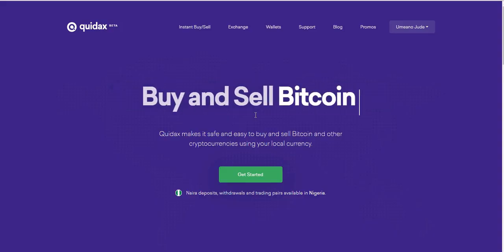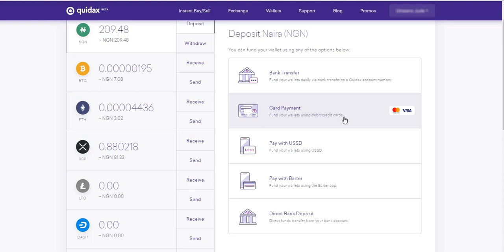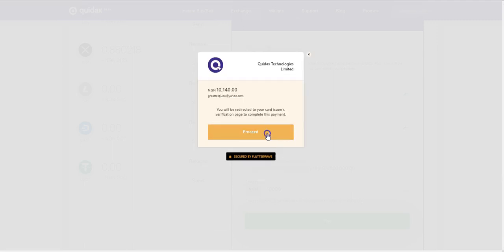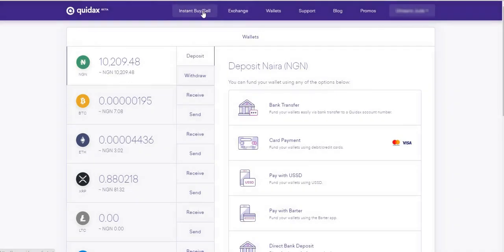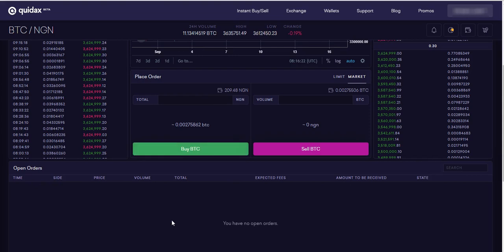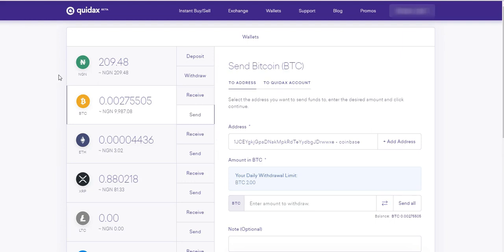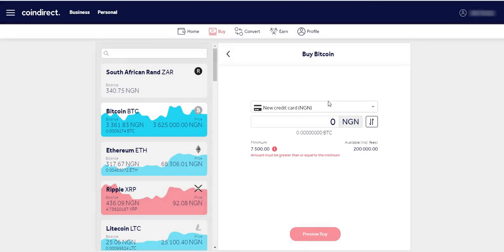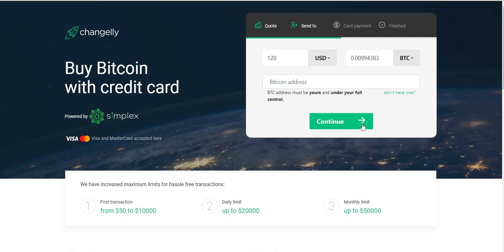How to Buy Bitcoin With Credit Card or Debit Card in Nigeria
There are about 5 exchanges to buy bitcoin with a credit card or debit in Nigeria. They include;

1. Quidax

2. Luno

3. Changelly

4. Coindirect

Also read:
 10 best exchanges to buy bitcoin in Nigeria 2019